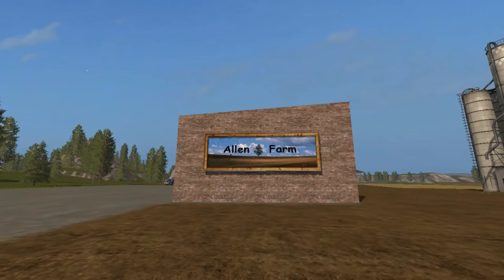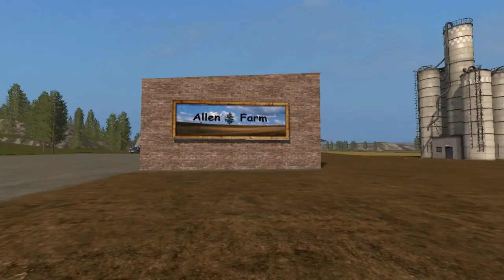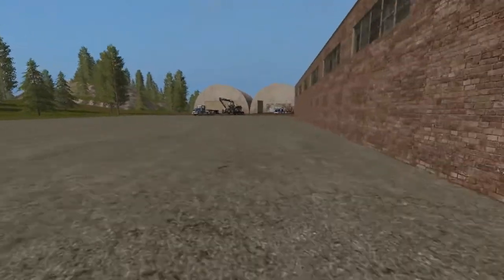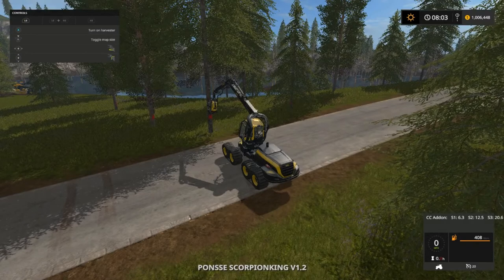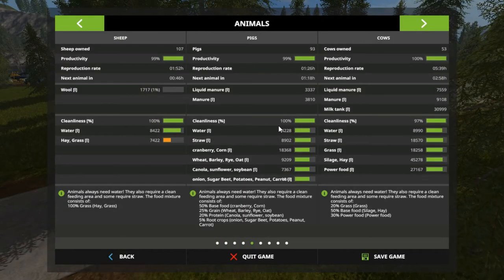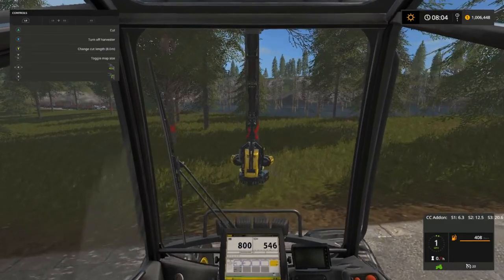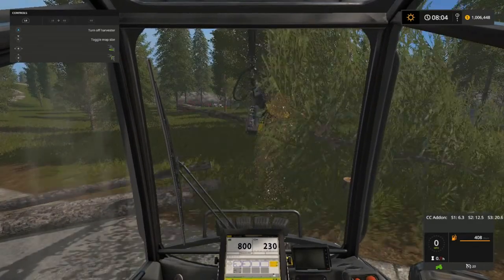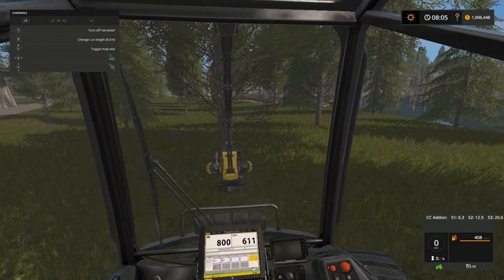Pleasant Valley 17 V3 P C Edition, Ep 4, With Mr Blue.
Hey every one, Today on Pleasant Valley 17 V3, I cut the trees with the red x on them...And I forgot about the license to cut trees!!!

Fan Mail:
Tommy Miller